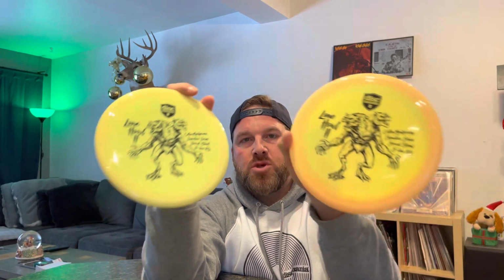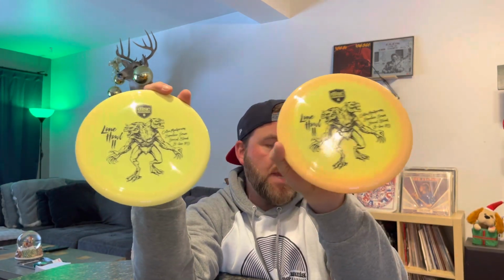Discmania lone howl 3 comparison